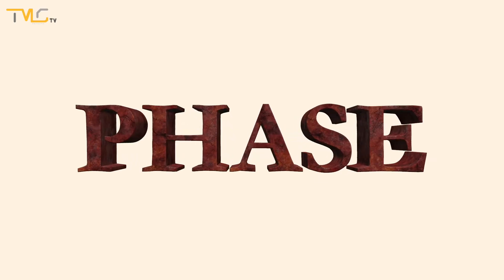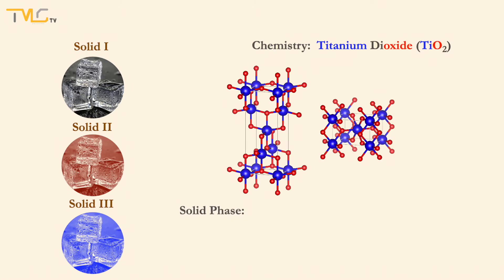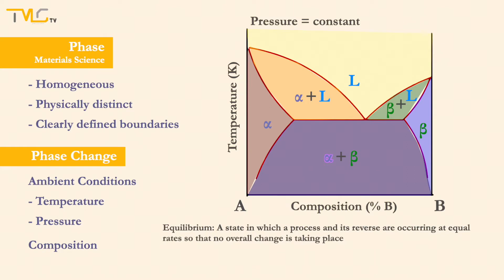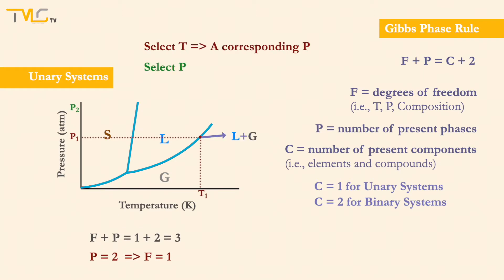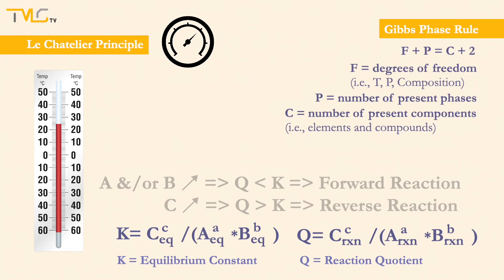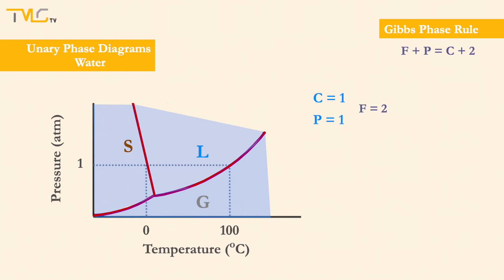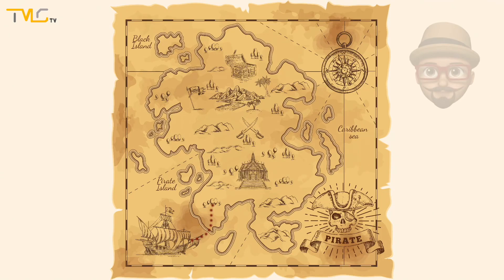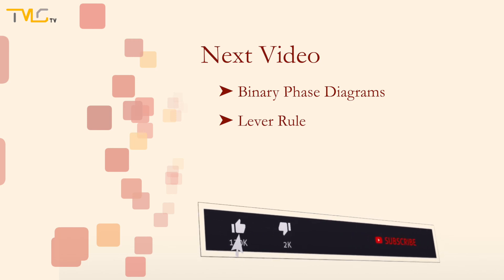Video #3.1 - Fundamentals & Unary Phase Diagrams (Phase Equilibria)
Hi Everyone, video #3.1 is the first video of our new subseries, Phase Equilibria. This video investigates Phase Concept, Phase Equilibrium, Gibbs Phase Rule, Le Chatelier Principle, Unary Phase Diagrams, and Cooling Curves.

Herkese Selamlar, video #3.1 yeni serimiz olan faz dengesinin ilk videosu. Bu videoda Faz Konusu, Faz Dengesi, Gibbs Faz Kuralı, Le Chatelier Prensibi, Tekli Faz Diyagramları ve Soğuma Eğrileri ele alındı.

Stock Photos
Dragon 77, MartinBerlinger, Milesl, ronymichaud, geralt, jdn2001cn0, onkelglocke, 1258271, OpenClipart-Vectors, 37182
Stock Music
Song: Allthat
Further Readings
00:00:10 What Is Phase? (Faz Nedir?)
00:00:50 Physical Phases (Fiziksel Fazlar)
00:01:08 Phase In Materials Science (Malzemelerde Faz)
00:01:50 Phase Equilibrium  (Faz Dengesi)
00:02:12 Gibbs Phase Rule (Gibbs Faz Kuralı)
00:03:39 Le Chatelier Principle (Le Chatelier Prensibi)
00:05:13 Unary Phase Diagrams (Tekli Faz Diyagramları)
00:05:32 Unary Phase Diagram of Water (Suyun Tekli Faz Diyagramı)
00:07:40 Unary Phase Diagram of Iron (Demirin Tekli Faz Diyagramı)
00:07:57 Unary Phase Diagram of Carbon (Karbonun Tekli Faz Diyagramı)
00:08:10 Unary Phase Diagram of Silica  (Silikanın Tekli Faz Diyagramı)
00:08:47 Cooling Curves (Soğuma Eğrileri)
00:09:10 Cooling Curve of Pure Iron (Saf Demirin Soğuma Eğrisi)